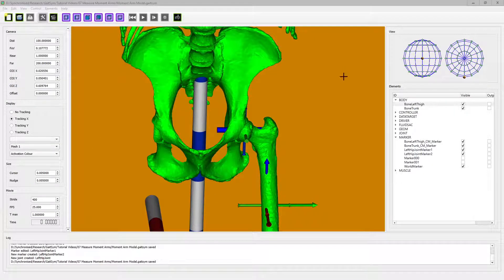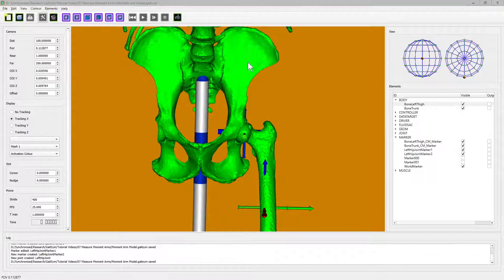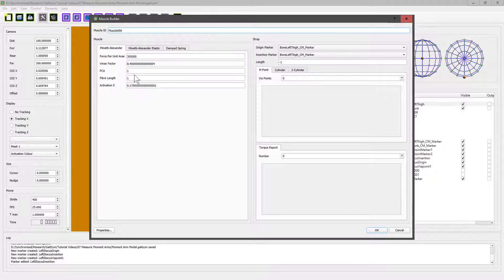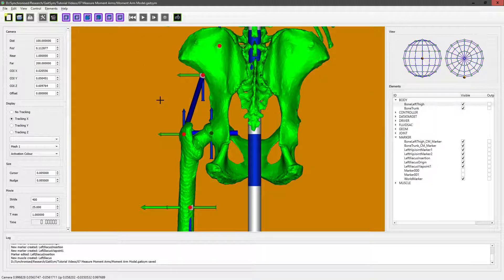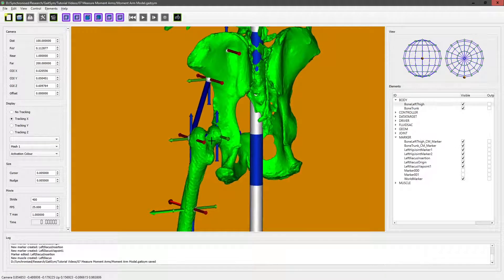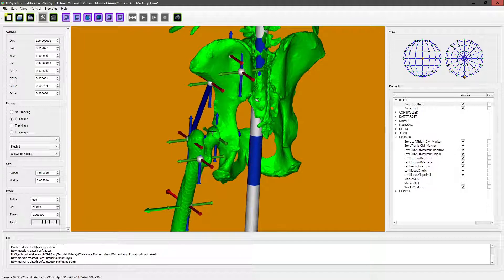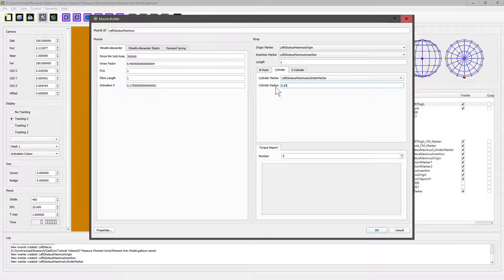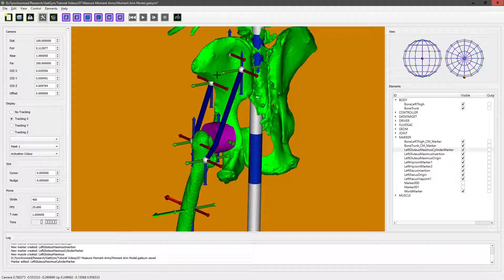07 Measure Moment Arms 2 Creating the Muscles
Getting GaitSym to do something useful - calculating moment arms part 2. In this video I show how to create two different types of muscle.